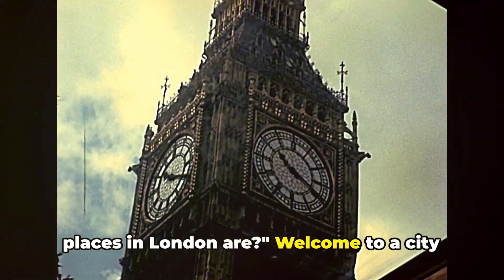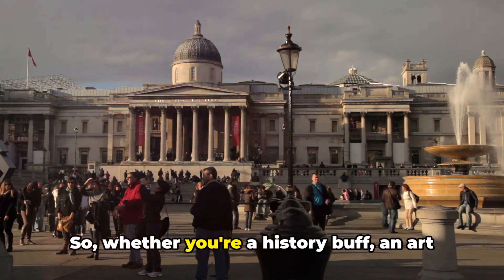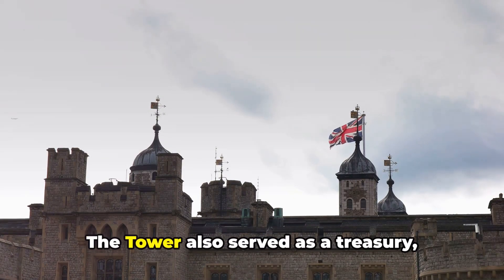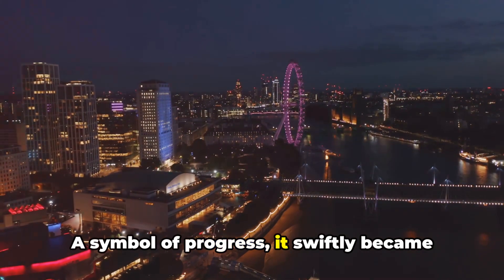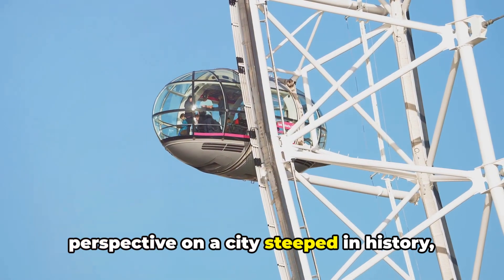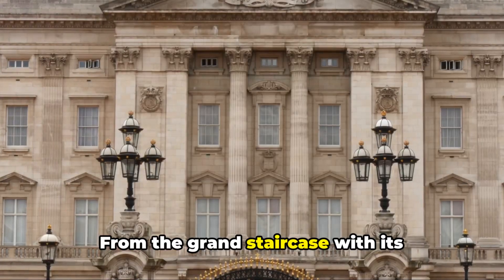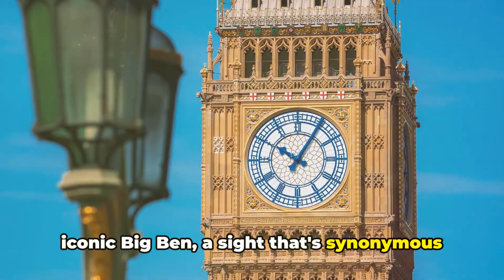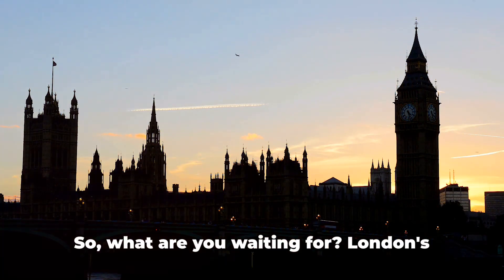London Escapade: Top 5 Must-See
Are you ready to embark on an unforgettable London adventure? In this thrilling video, we'll take you on a journey to the magnificent British capital, showcasing the top 5 must-see spots that will leave you in awe. From iconic landmarks to hidden gems, prepare to be amazed as we explore the heart and soul of this vibrant city.

Join us as we unravel the secrets of London's rich history and culture, visiting world-famous attractions such as the majestic Tower Bridge, the historic Buckingham Palace, and the enchanting Big Ben. Get ready for breathtaking views as we venture up the London Eye and take a river cruise along the Thames, soaking in the city's mesmerizing skyline.

But that's not all - we'll also unveil some hidden treasures that even locals might not know about. From quaint streets in charming neighborhoods to bustling markets filled with unique crafts and delicious street food, we'll show you the lesser-known side of London that is waiting to be discovered.

So grab your map and get ready to explore! Whether you're a seasoned traveler or planning your first visit, this video is a must-watch for anyone who wants to make the most of their time in London.